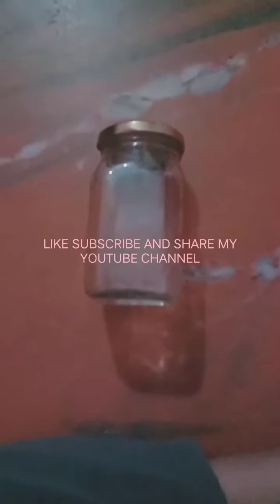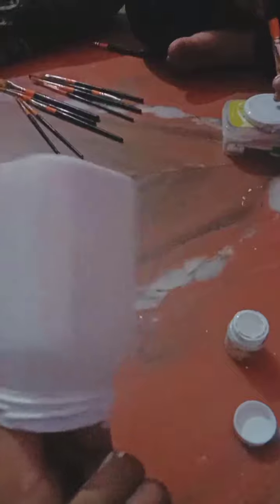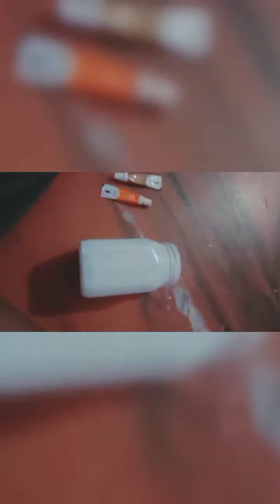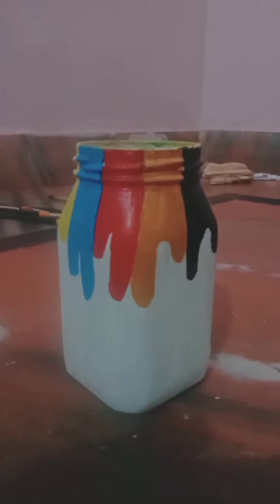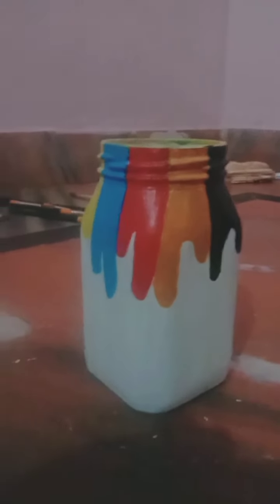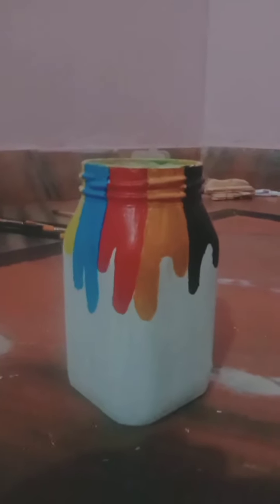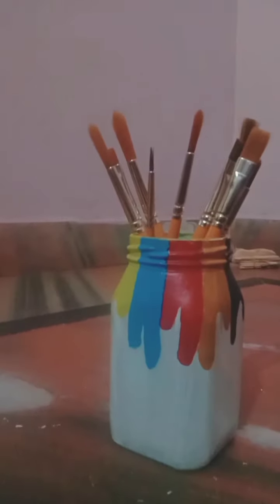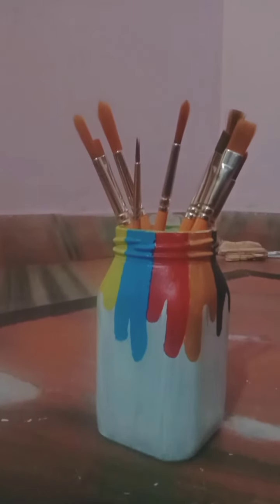easy glass jar painting 🎨🎨🎨🎨🎨